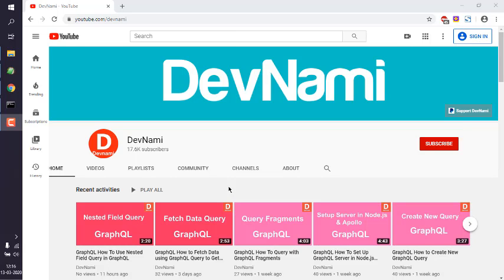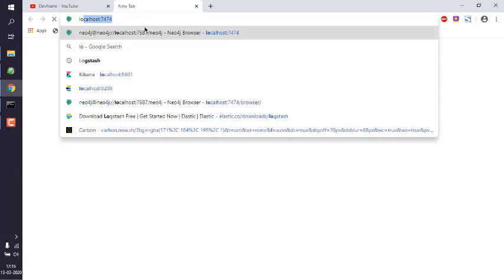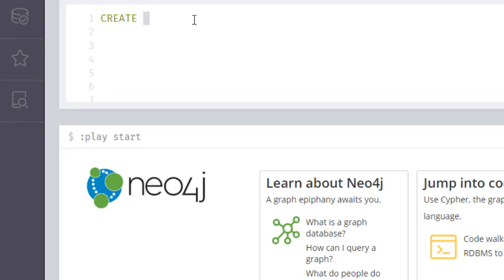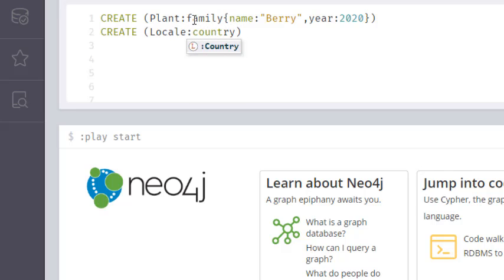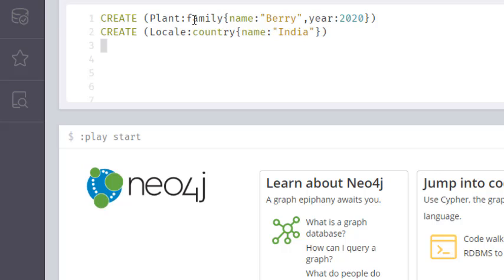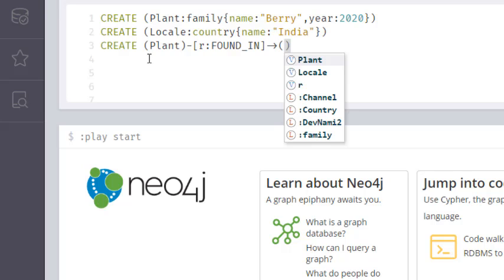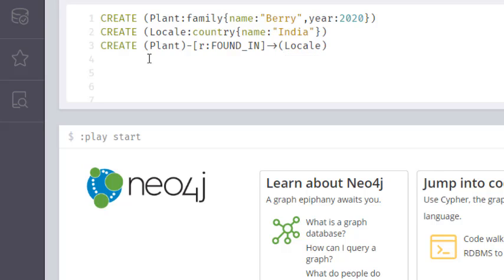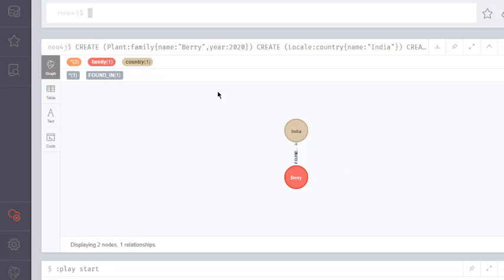Neo4J - How to Create Relationship with Nodes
Learn How to Create Relationship with Nodes in Neo4j.